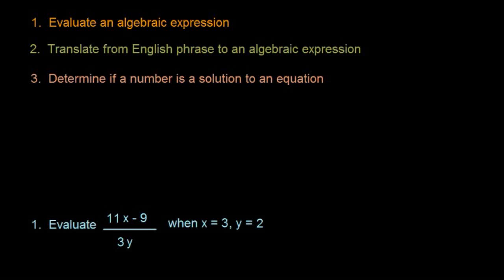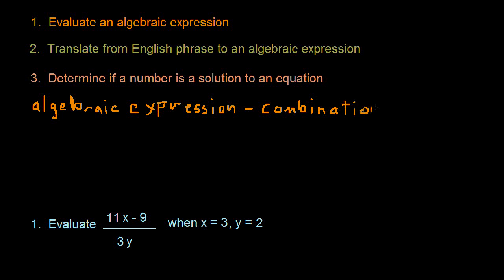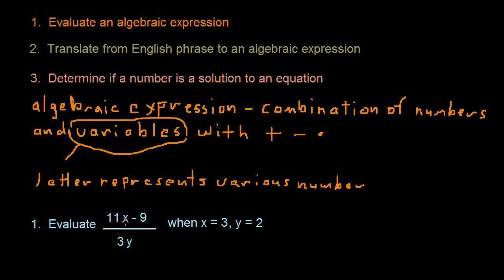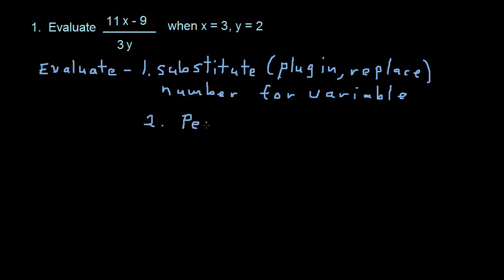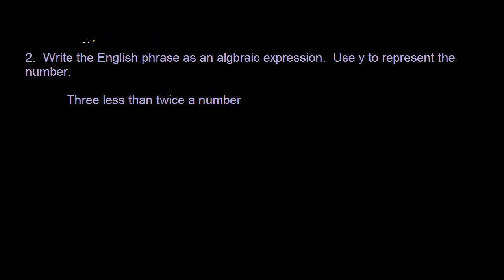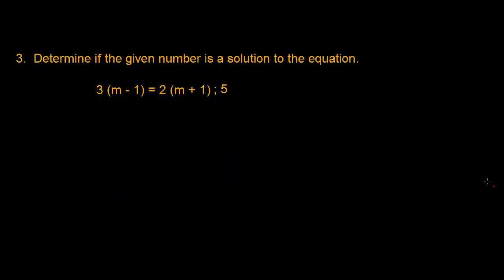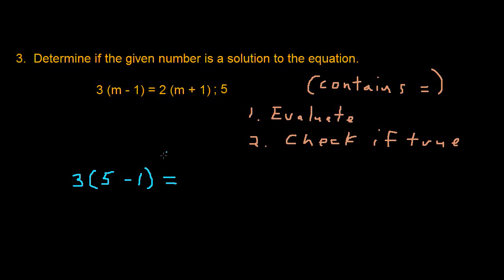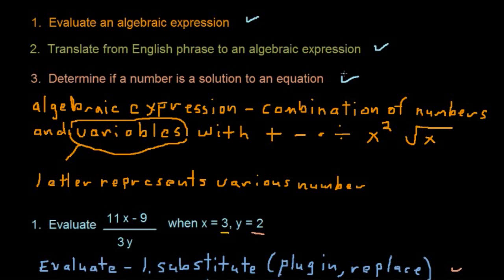Variables, Algebraic Expressions, Equations (Introductory Algebra 1)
Evaluate algebraic expression.  Translate English phrase to algebraic expression.  Determine if a number is a solution to an equation.